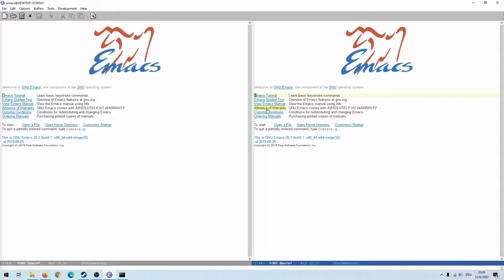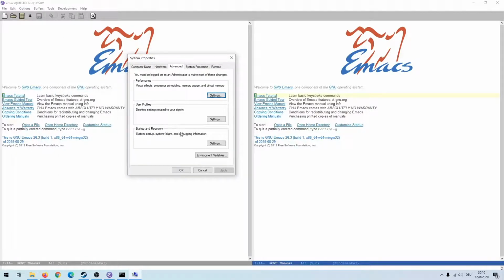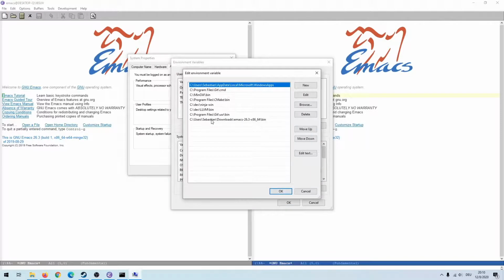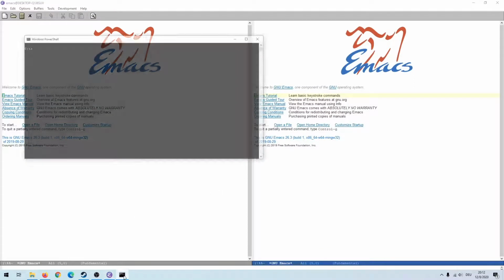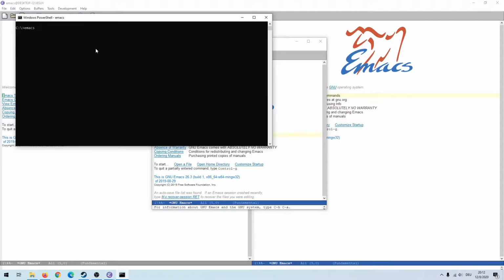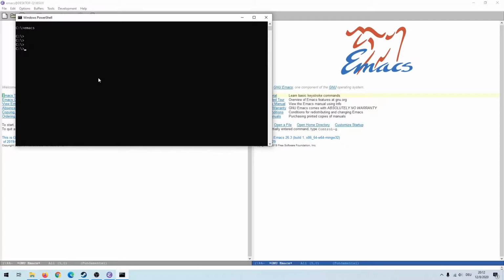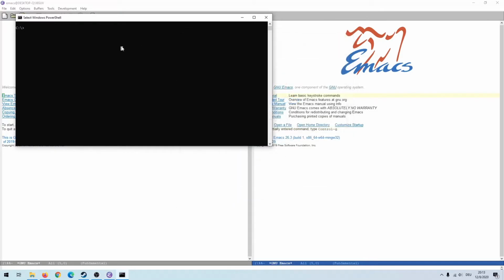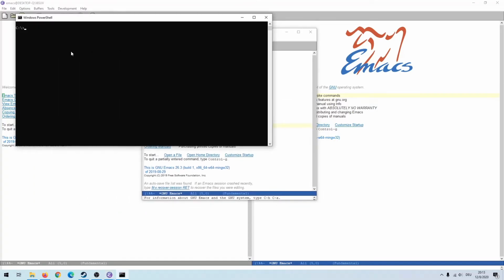Exploring Emacs: Starting Emacs from the cmd Line in Windows